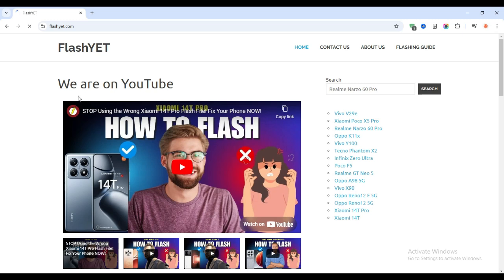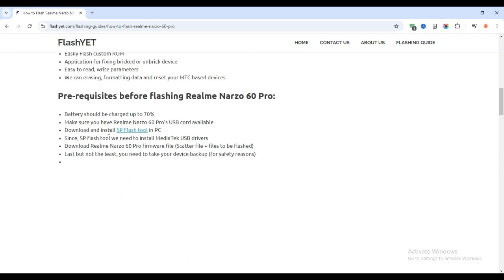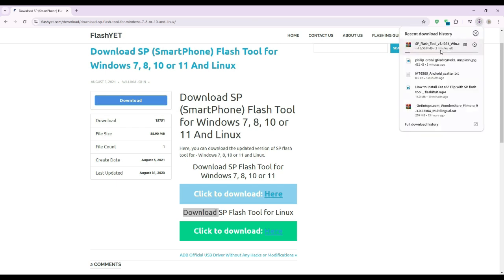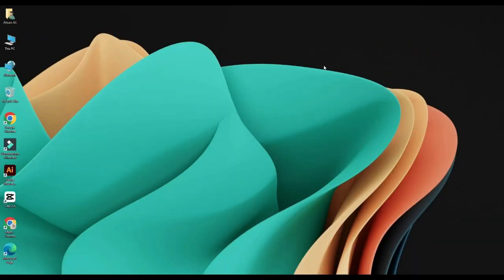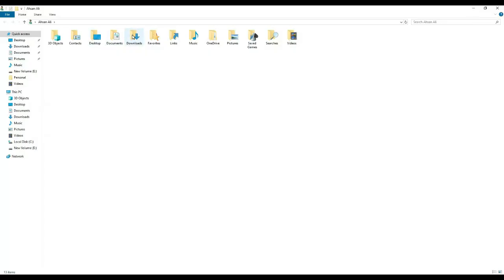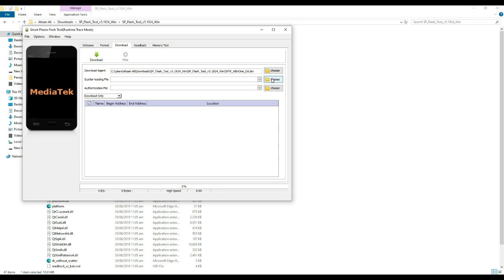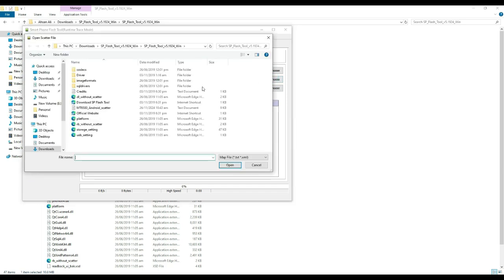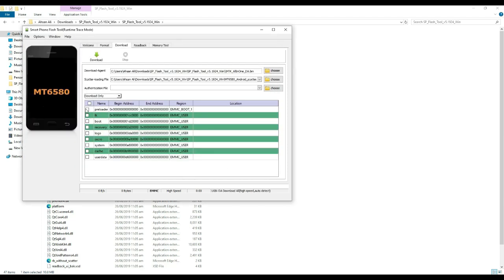I'm an Realme Narzo 60 Pro Expert and I'm Spilling SECRET Scatter File Techniques!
Realme Narzo 60 Pro Insiders Know This ONE THING About Scatter Files!
Flash File Fiasco Solved! Realme Narzo 60 Pro Phone Fixes in 30 Minutes

Realme Narzo 60 Pro NIGHTMARE Fixed in 30 Minutes!

Is Realme Narzo 60 Pro Flash File Fix REALLY Worth the Hassle?
Flash File Fiasco NO MORE with Realme Narzo 60 Pro Quick Fixes!
Realme Narzo 60 Pro's WORST Flash File Problems SOLVED in No Time!
I'm Exposing the BIGGEST Realme Narzo 60 Pro Flashing Mistakes

Realme Narzo 60 Pro Flashing Faceoff What You Need to Know

The Shocking Truth About Realme Narzo 60 Pro Flashing Nobody Tells You

Flash Your Realme Narzo 60 Pro the Easy Way Avoid These Mistakes

Realme Narzo 60 Pro Phone SAVES The Day with 30-Minute Fixes!

The Phone Fixing Trick That's Revolutionizing Realme Narzo 60 Pro!

Want a Flawless Realme Narzo 60 Pro Phone? Follow This 30-Minute Guide!

What I Learned from Hacking My Realme Narzo 60 Pro's Scatter Files for a Month!
Realme Narzo 60 Pro Flashing MISTAKES You Won't Believe You're Making!
The REAL Difference Between Flashing Methods for Realme Narzo 60 Pro
Flashing Faceoff Realme Narzo 60 Pro With PS5 Which is Faster?
What Flashing Experts Don't Want You to Know About Realme Narzo 60 Pro!

MIND-BLOWING Realme Narzo 60 Pro Scatter File Secrets Only the Pros Know!

Is Realme Narzo 60 Pro Really Better Than Samsung for Gaming?

WARNING Realme Narzo 60 Pro Scatter File Mistake Could Cost You THOUSANDS!

We Tested Realme Narzo 60 Pro and iPhone Here's What's Best for Photography!

Photography EXPERT Reveals iPhone vs Realme Narzo 60 Pro Secrets!

The Surprising Truth About Realme Narzo 60 Pro's Camera Nobody Tells You

Top 5 Essential Features Every Photographer Needs in 2024 to Beat Realme Narzo 60 Pro and iPhone!

Want FAST Realme Narzo 60 Pro Flashing? Watch This SP Flash Tool Tutorial Now!
FLASH Realme Narzo 60 Pro Secrets NO ONE Tells You!
Get Ahead with Realme Narzo 60 Pro Flashing SECRETS of the PROS!

SP Flash Tool MASTER Reveals FAST Realme Narzo 60 Pro Flashing Secrets!

The WORST Flashing Mistakes You're Making with Your Realme Narzo 60 Pro!

Don't FLASH Your Realme Narzo 60 Pro WRONG!

What's Hiding in Your Realme Narzo 60 Pro Flash File?

Are You FLASHING Your Realme Narzo 60 Pro to DEATH?

Realme Narzo 60 Pro Flashing Secrets You Never Knew EXISTED!

Realme Narzo 60 Pro Scatter File Secrets Revealed!
Want to UNLOCK Your Realme Narzo 60 Pro's Full Potential? Watch This Now!
THE FASTEST Way to Flash Realme Narzo 60 Pro with SP Flash Tool Today!
Avoid These Common Realme Narzo 60 Pro Flashing Mistakes!

Get Your Realme Narzo 60 Pro Flashed in Minutes with This Easy Trick!

What's the BIGGEST Realme Narzo 60 Pro Flashing Mistake You're Making?

In this video I will tell you about flashing of Realme Narzo 60 Pro so watch complete video and like then once share. Flashing guide with sp flash tool by connecting your mobile with pc.

By watching this tutorial you can also flash the Realme Narzo 60 Pro.

1. We can flash to android stock Rom
2. Easliy Flash custom ROM for Realme Narzo 60 Pro
3. Application for fixing bricked or unbrick device
4. Easy to read, write parameters
5. We can erasing, formatting data and reset your MTC based devices as Realme Narzo 60 Pro

1. You will have Pc or have Laptop
2. You need USB data cable for the device
3. Drivers download (MediaTek USB-VCOM drivers)
4. Download Scatter file and files to be flashed
5. Note Backup the device
6. SP Flash Tool Download